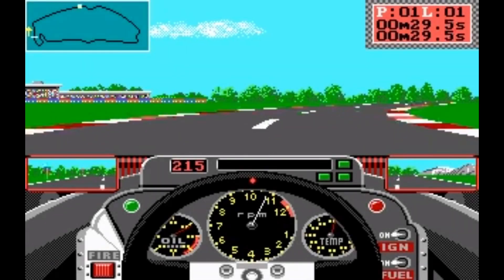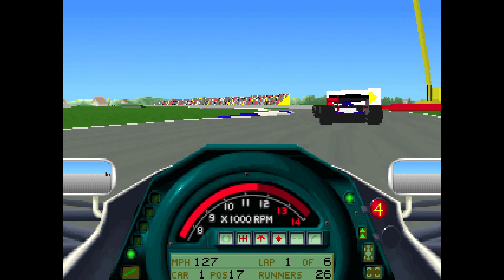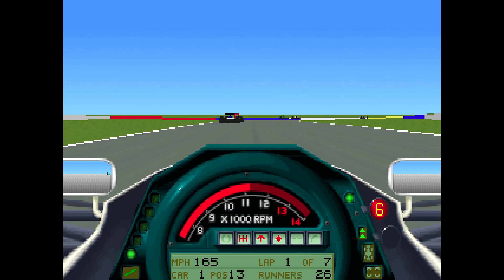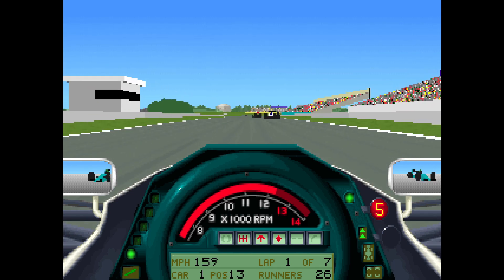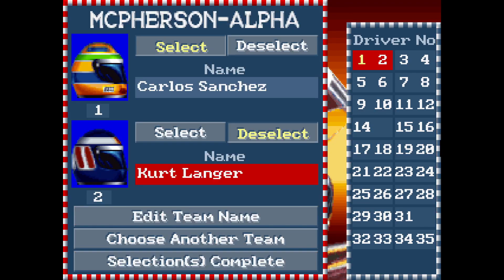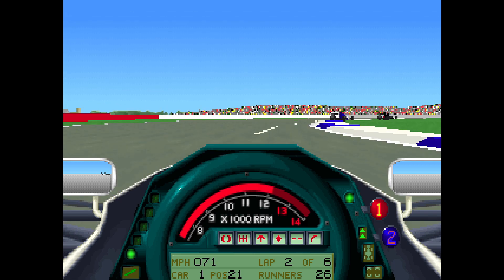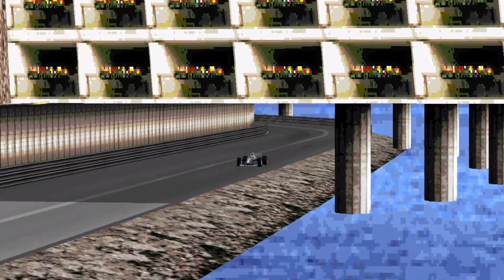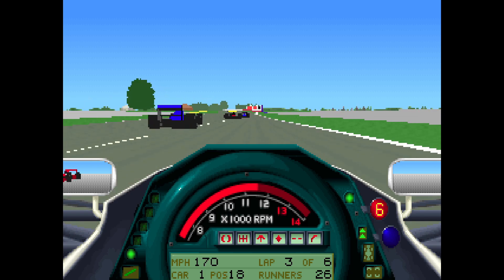Formula One Grand Prix/World Circuit (1991) - A Quick Review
Lawnie takes to the track to tackle one of the best Grand Prix games ever released. Geoff Crammond's World Circuit, more commonly known as Formula One Grand Prix, is an absolute triumph of coding. A super smooth racer that was mind-blowing for its time, and birthed one of the truly great series of the era.